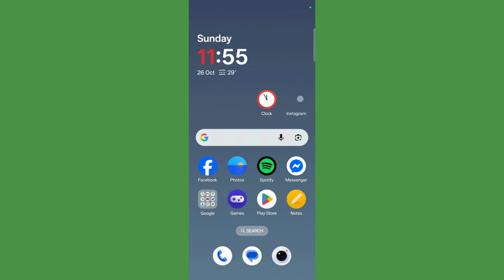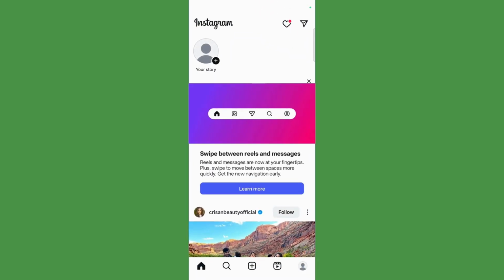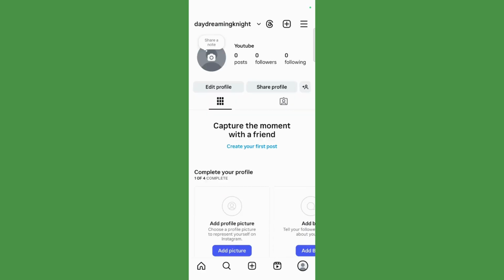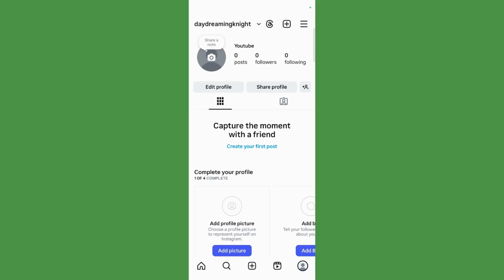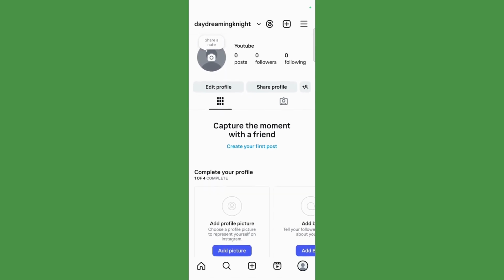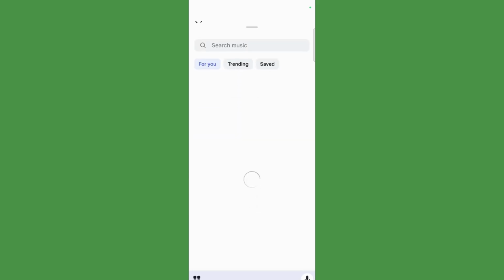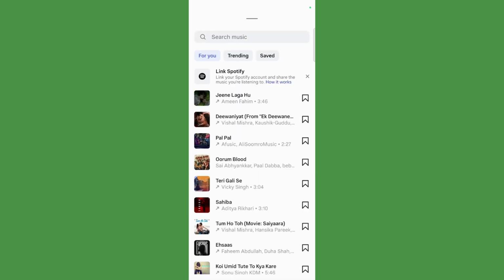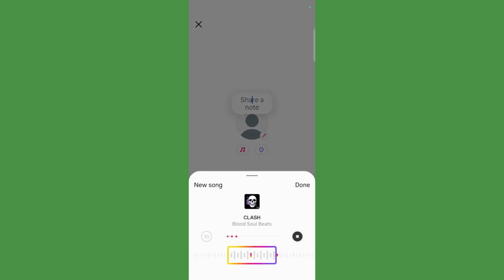Put Music on Your Instagram Profile! (Android Trick)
Want to share your favorite song directly on your Instagram profile for visitors to see and hear? While there isn't a dedicated music section like Facebook, you can easily add music using Instagram Notes or by pinning a Reel or Post with music! This Android tutorial shows you how.

How to Add Music Using Instagram Notes:

Open your Instagram app and go to your Direct Messages (DM) screen (paper airplane icon).

Tap on "Your note" above your messages.

Tap the music note icon (♪).

Search for and select the song you want to add.

Choose the clip you want to feature (up to 30 seconds).

Optionally add some text to your note.

Tap "Share". The song clip will appear with your profile picture at the top of your followers' DM screens for 24 hours.

Pinning a Reel/Post with Music:

Create a Reel or Post featuring the music you like.

Go to that Reel/Post on your profile grid.

Tap the three dots (...) on the Reel/Post.

Select "Pin to your profile". This will keep the Reel/Post (and its music) at the top of your profile grid.

Share your current favorite tracks easily using Notes or keep a musical vibe pinned to your profile!